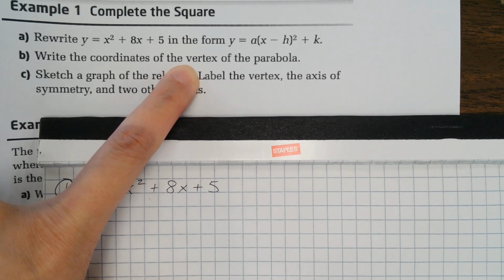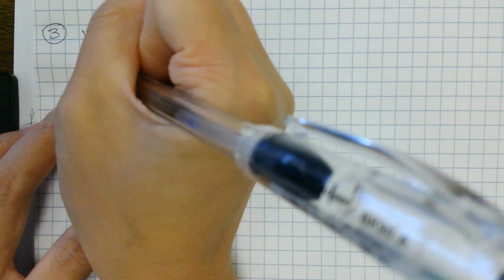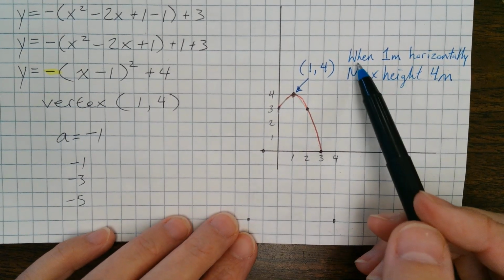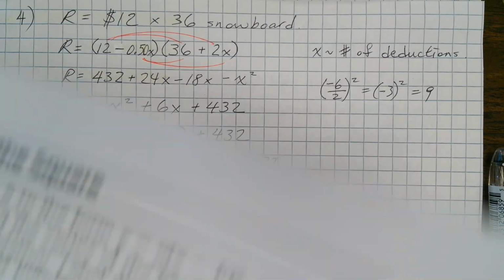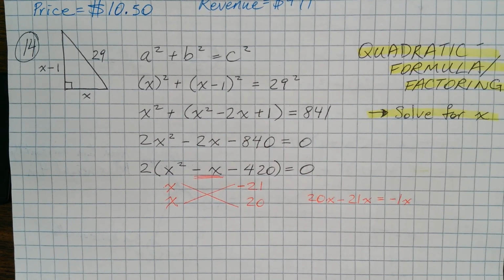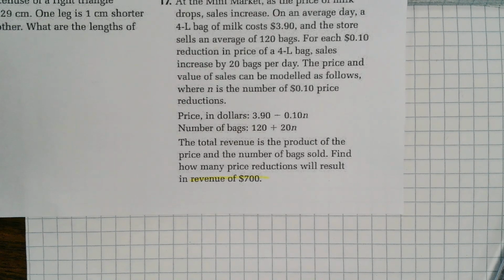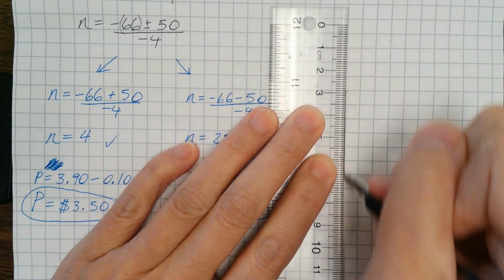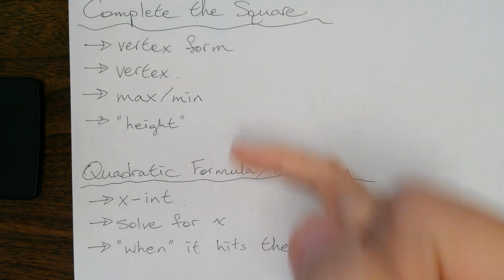Nov 20 - MPM2D - When to do Complete the Square/ Quadratic Formula